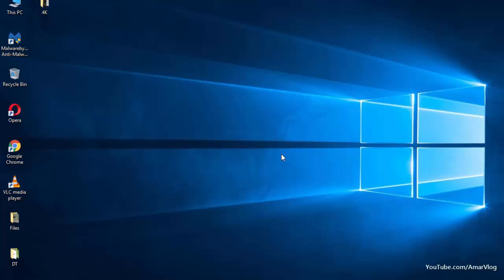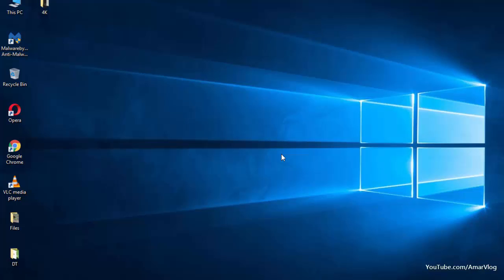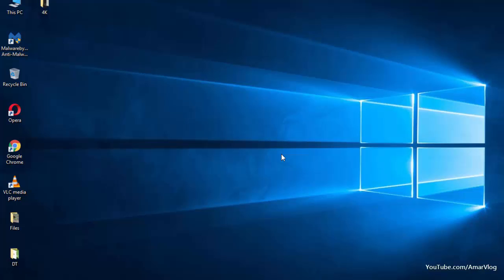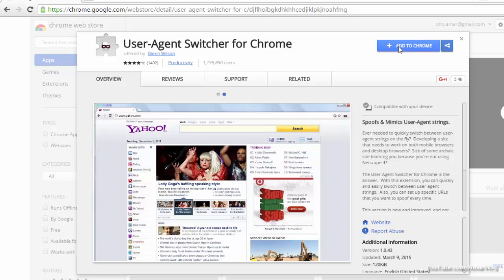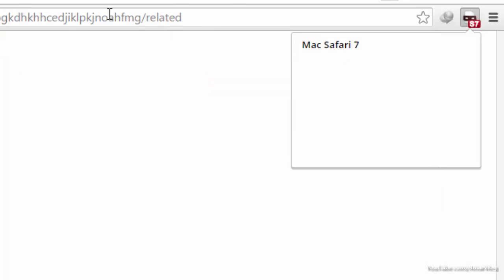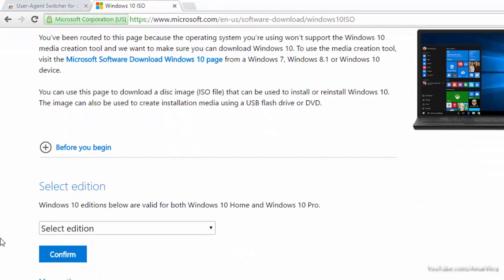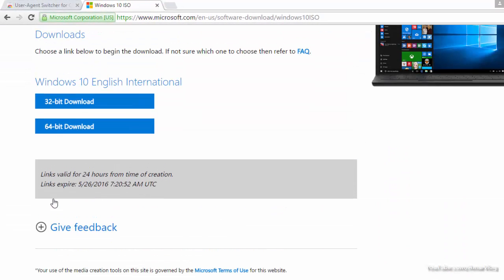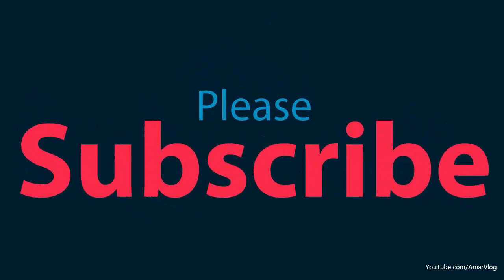How To Download Windows 10 ISO File Directly From Microsoft ✔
There is a new method available to download Windows 10 ISO, check this new video for downloading Windows 10 ISO from official

On this video, I will show you how we can download Windows 10 ISO file Directly from the Microsoft website. Basically, there isn't an option to download ISO file directly from Microsoft website because we have to make a bootable drive using the media creation tool.

If you follow the steps on this video you will be able to download ISO file of Windows 10 without using Media Creation Tool.
I have used a trick to change User Agent on Google Chrome that will give us a link to download windows 10 iso. So, you can download and install windows 10 iso without media creation tool.

I hope you like this video about downloading Windows 10 ISO file officially from Microsoft without using Media Creation Tool, so don't forget to like this video and subscribe our channel.